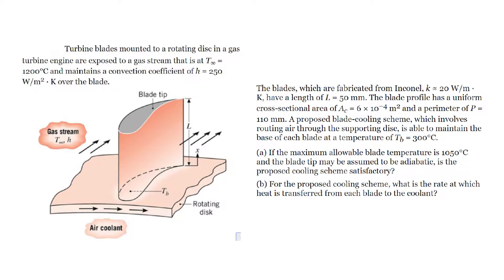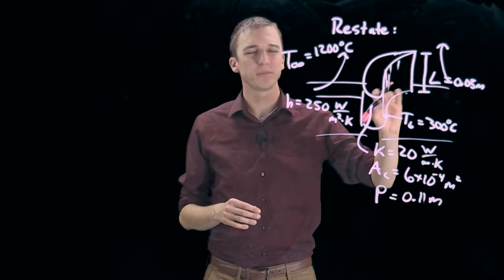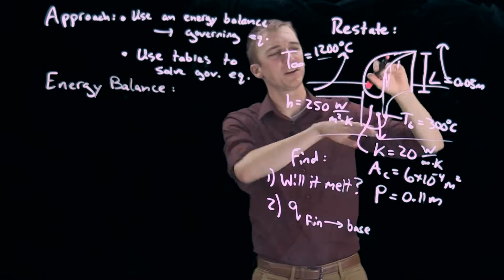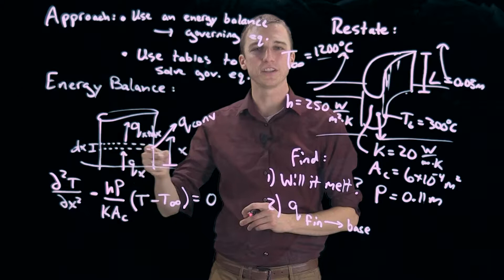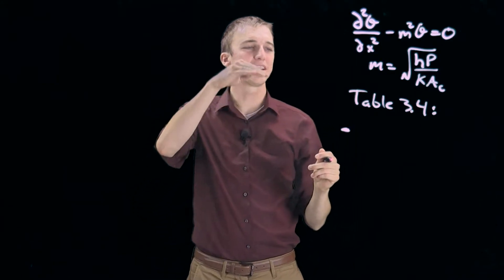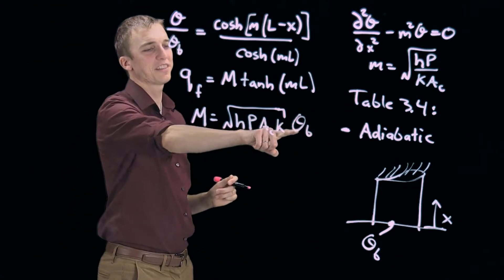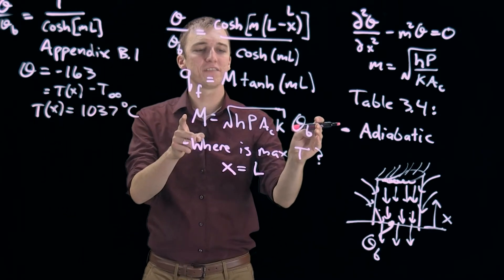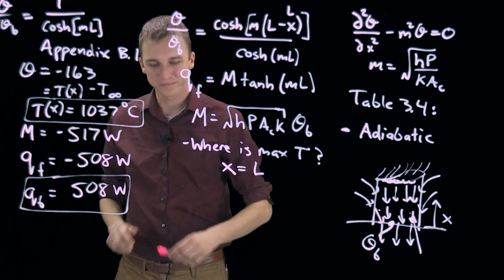HW 3 Practice 3 - Extended Surfaces (Fins)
In this problem an extended surface is exposed to hot combustion gases and we must determine if it will melt. This is a solution video for Dr. Mulford's heat transfer class. This is the practice problem for the third homework and corresponds to Bergman and Lavine 8th Edition Problem 3.99